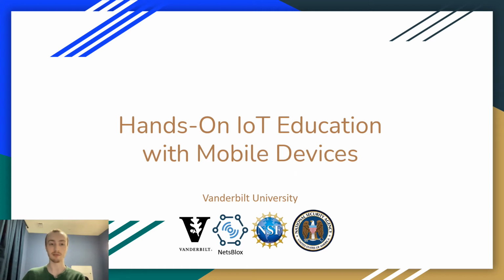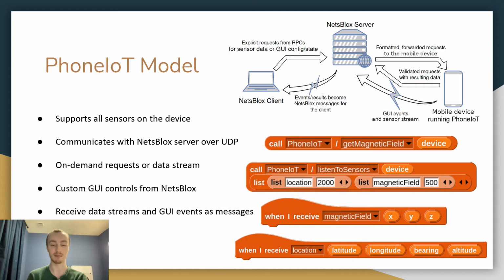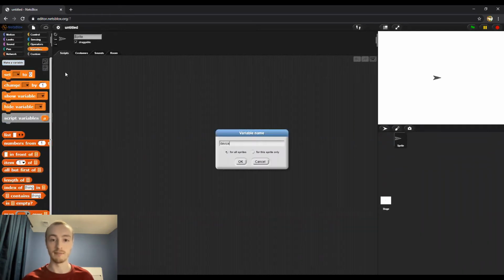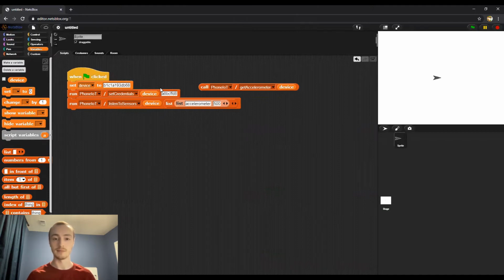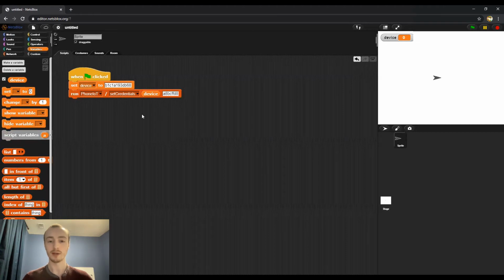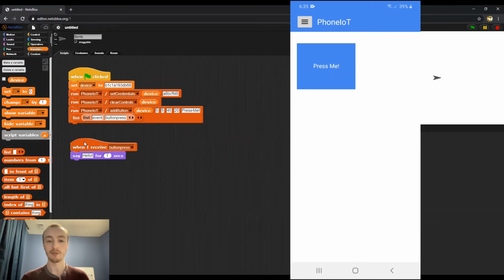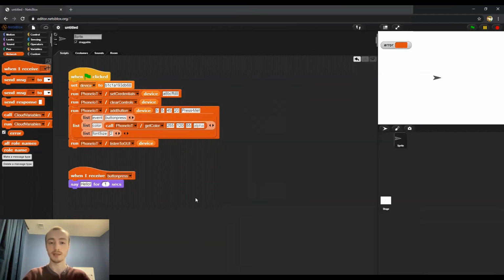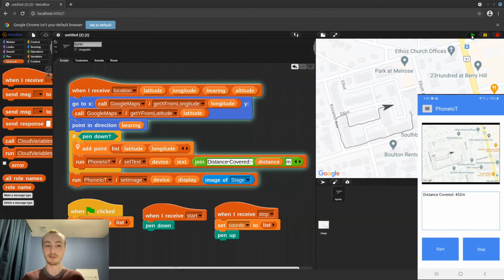Demo: Hands-On IoT Education with Mobile Devices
IPSN 2021 Demonstration: Hands-On IoT Education with Mobile Devices